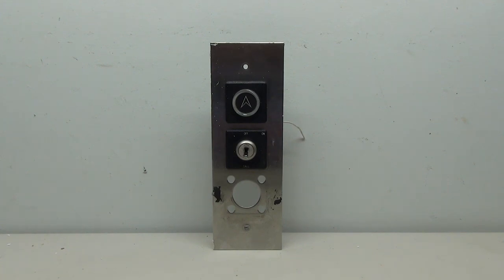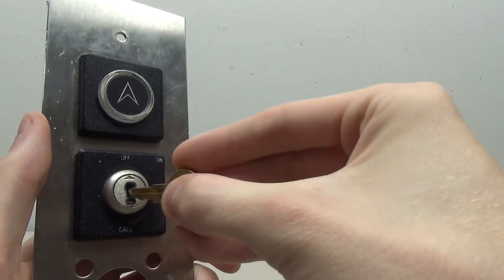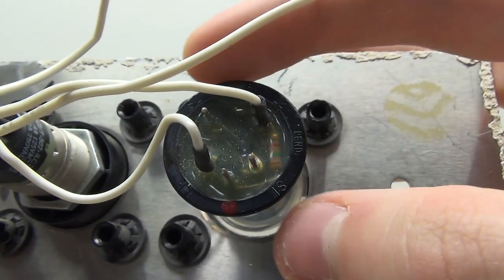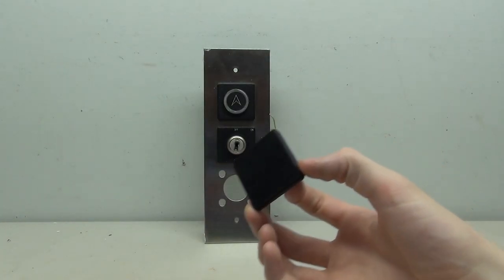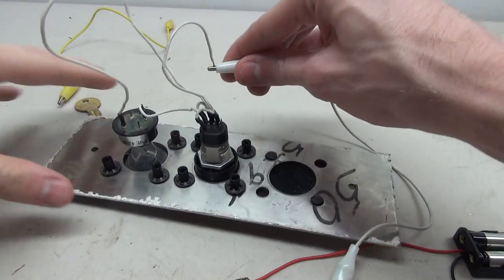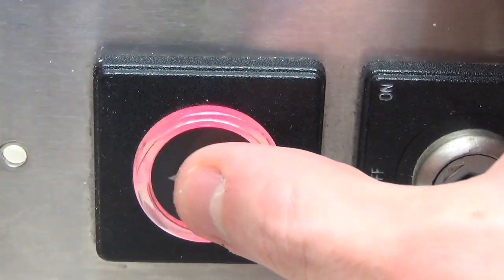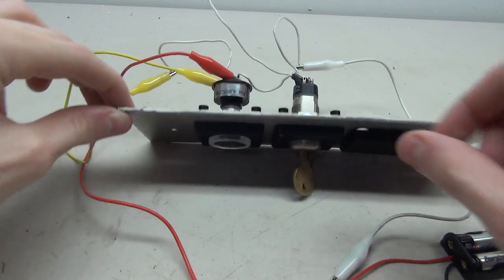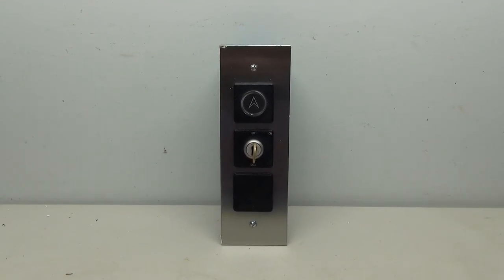Wiring US Soft Touch Elevator Buttons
For this project, I clean up and wire up a US Soft Touch elevator button. I also show how these interesting fixtures are wired up.